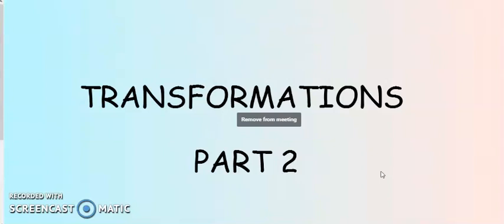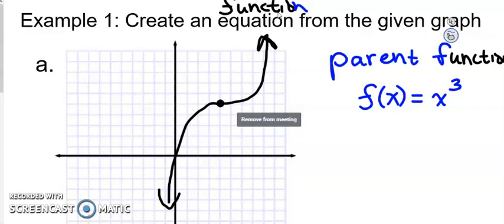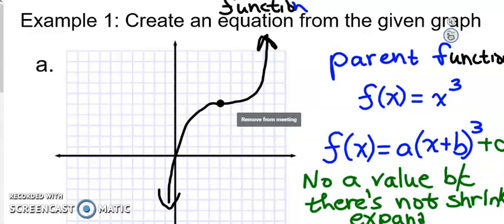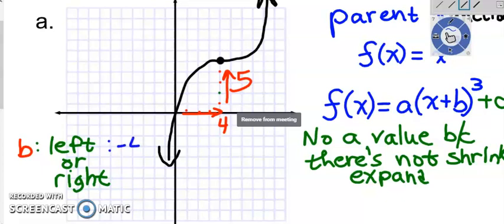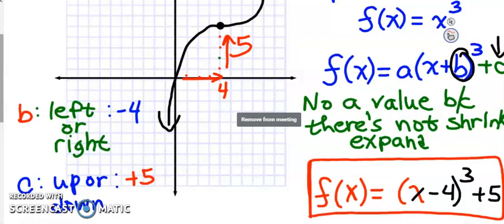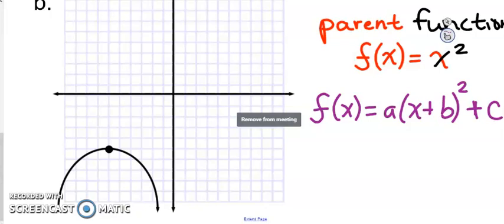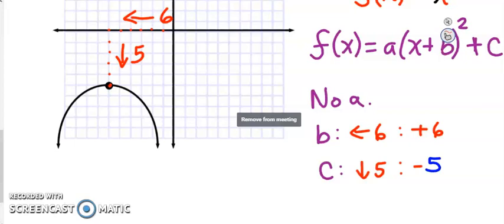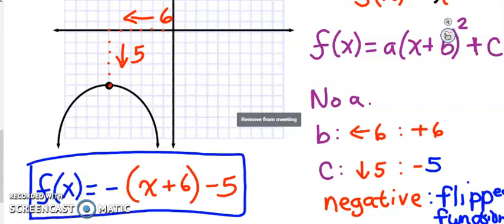Transformations part 2 Ex 1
We are creating functions (equations) from a graph